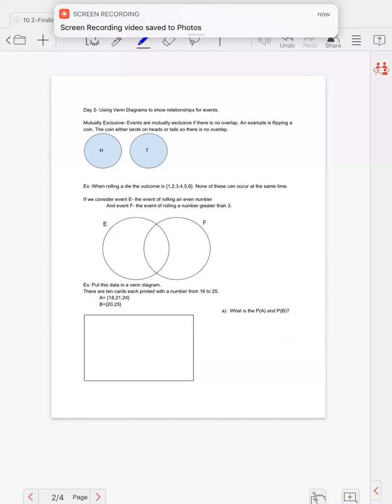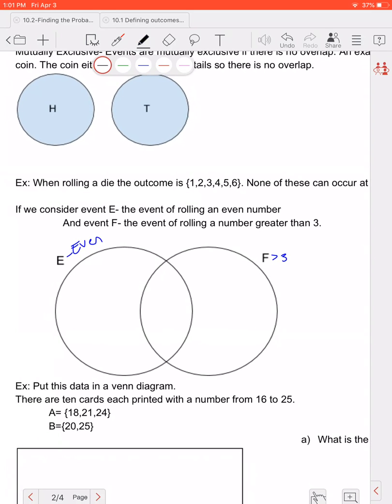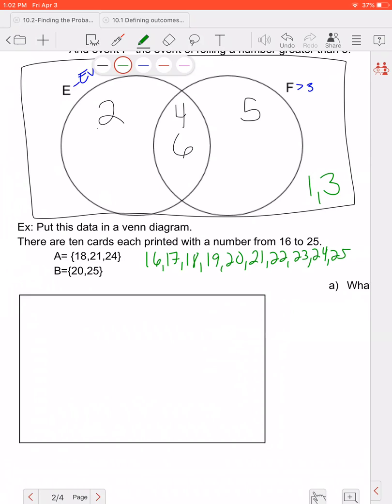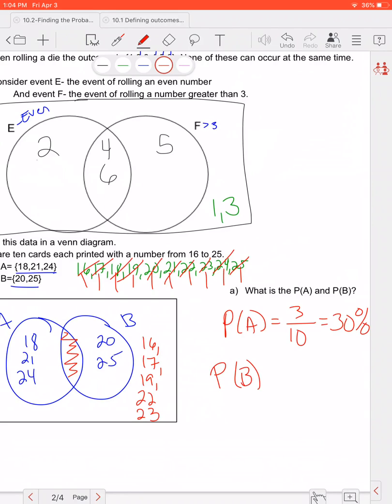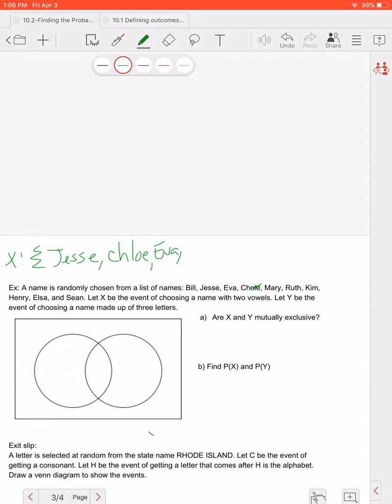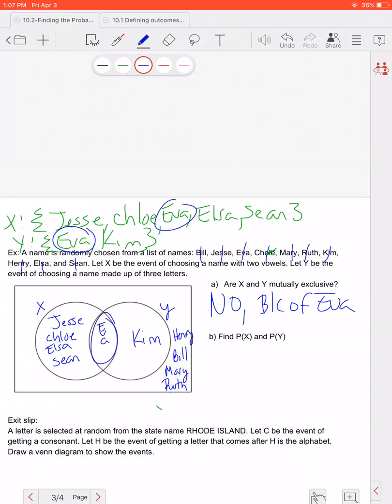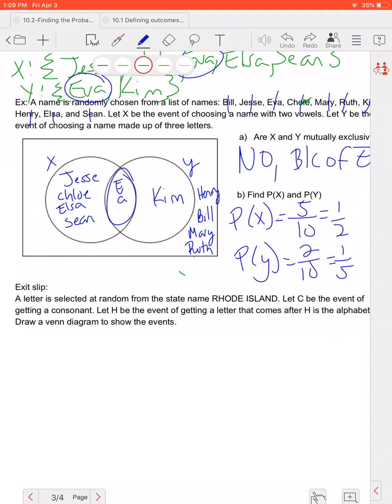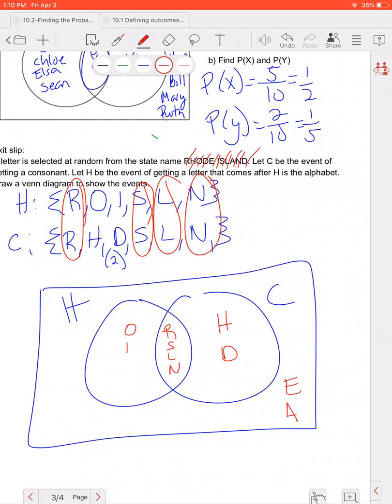10.2 day 2 Venn Diagrams